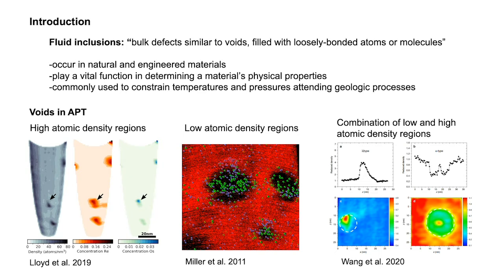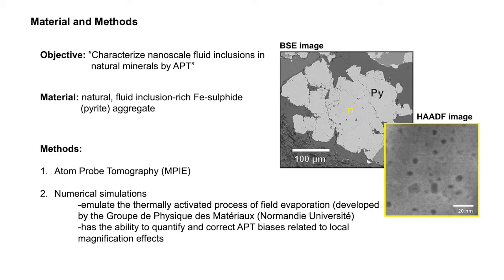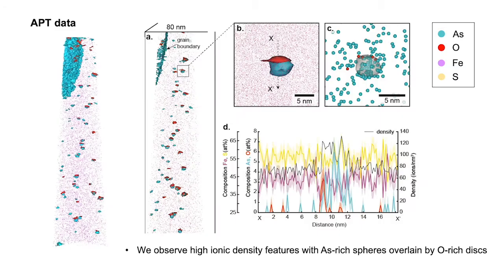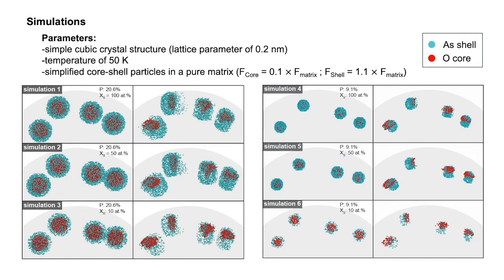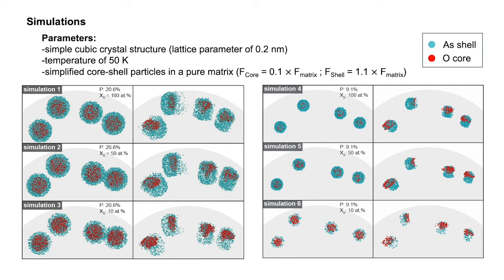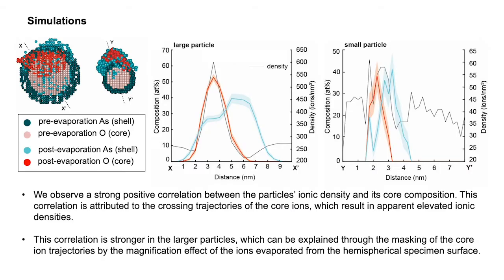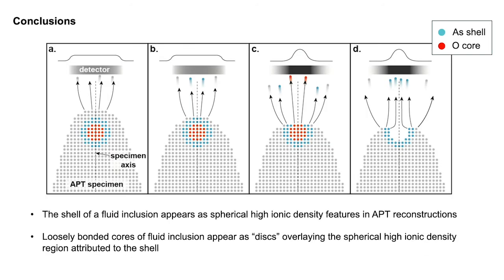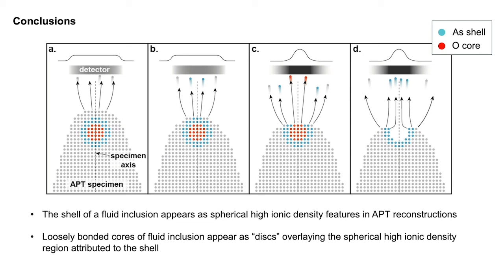Identifying and characterising fluid inclusions in atom probe tomography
Direct observations and numerically simulated experiments

As part of the APT&M 2020 Virtual  Conference